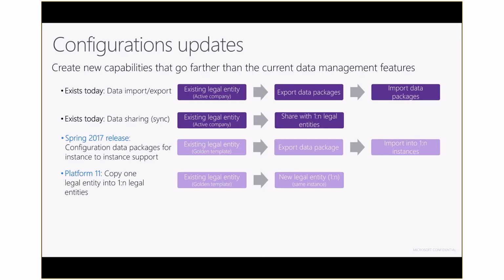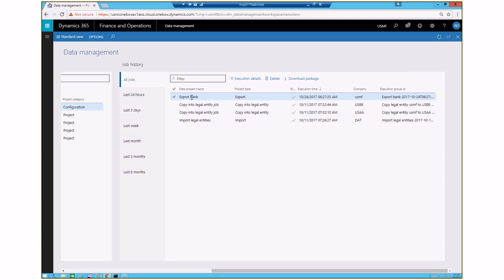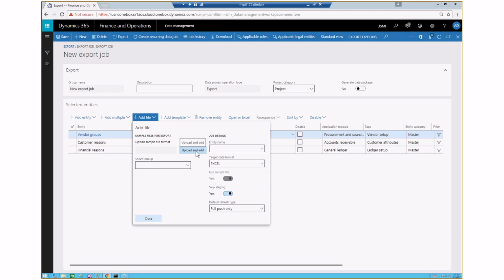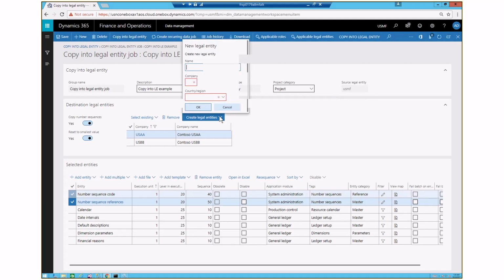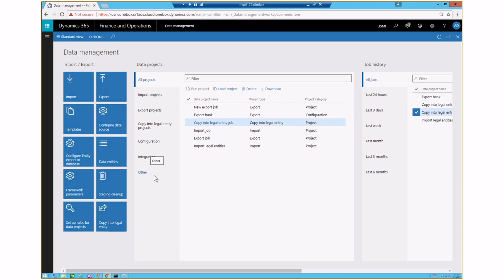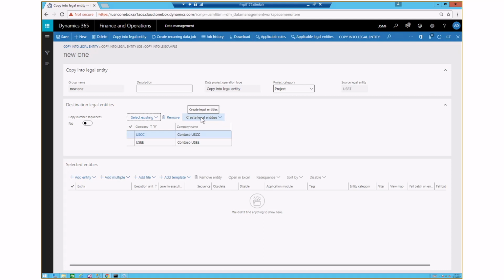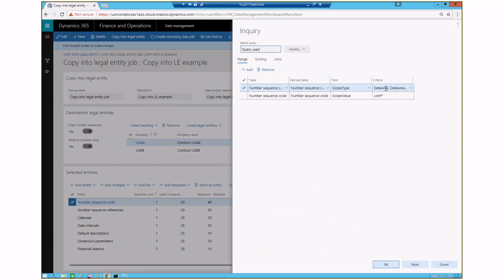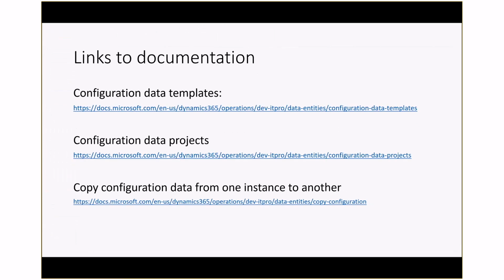Copy Into Legal Entity | October 24, 2017 - TechTalk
In this session, we will discuss a new feature in the data management framework, Copy into legal entity. We will first briefly review the new features added to the data management framework in platform 8 for the workspace, templates, and data projects and then discuss the additional functionality added for Copy into legal entity.

Presenter: Mike Falkner